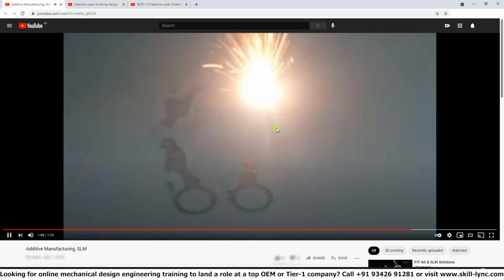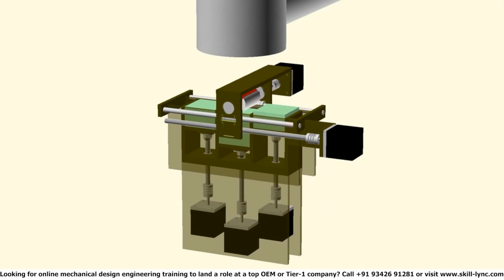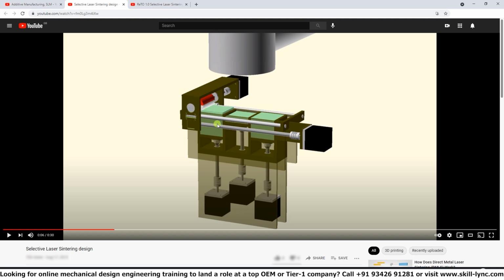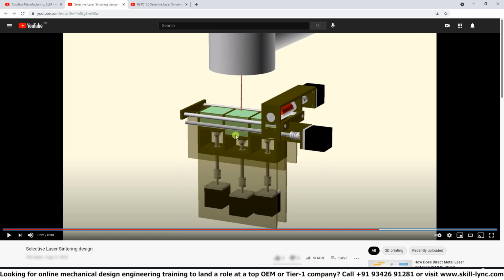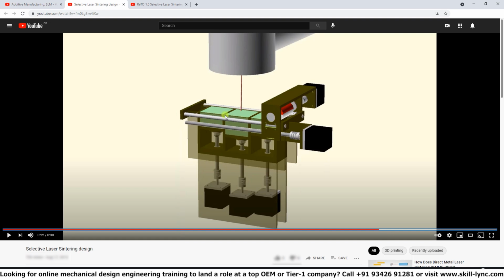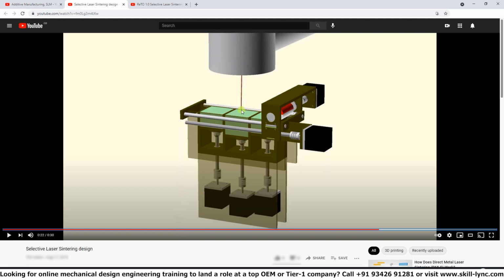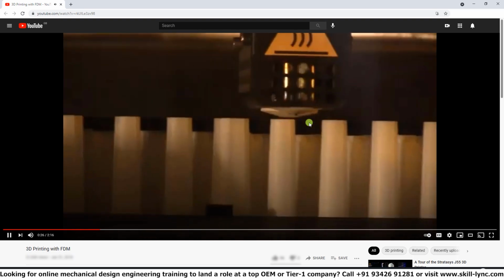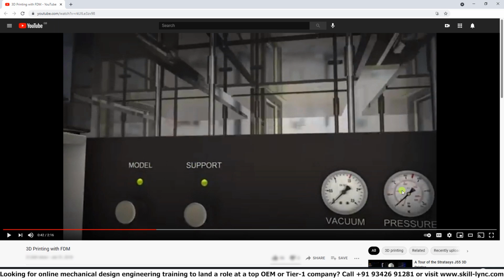Additive Manufacturing & 3D Printing with Ansys SpaceClaim | Beginner to Advanced Tutorial Ep 22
🌟 Welcome to Episode 22 of our Additive Manufacturing Series! In this episode, we take a deep dive into the real-world applications of additive manufacturing technologies. Using engaging videos and expert insights, we connect the dots between theory and practice, showcasing how Selective Laser Melting (SLM), Selective Laser Sintering (SLS), and Fused Deposition Modeling (FDM) revolutionize the manufacturing world.

Get ready to see these technologies in action! Discover how lasers, powders, and thermoplastics come together to shape innovative designs in industrial applications.

🔑 Key Highlights:
Real-world examples of Selective Laser Melting (SLM) and Selective Laser Sintering (SLS)
Explore Fused Deposition Modeling (FDM) in industrial settings 🌟
How advanced machinery achieves precision and scalability
Learn about the advantages and limitations of these technologies
Gain insight into practical applications and design considerations

📢 Whether you're an engineer, designer, or tech enthusiast, this episode is packed with practical knowledge and industry insights you can't miss!